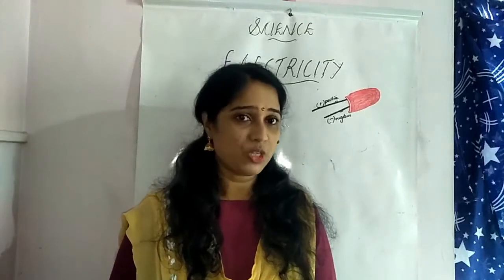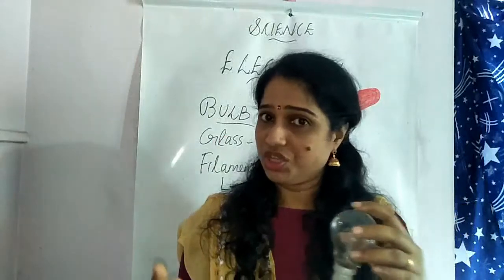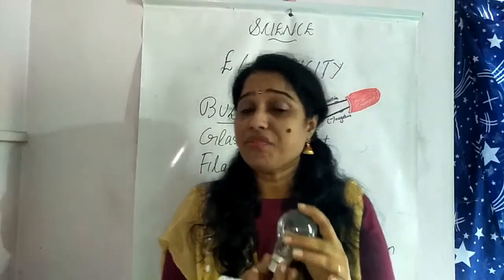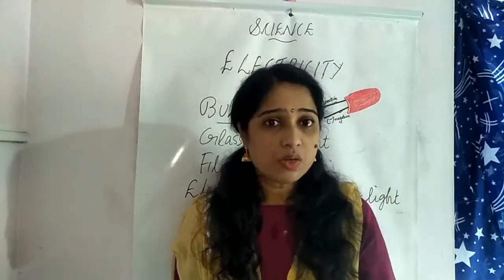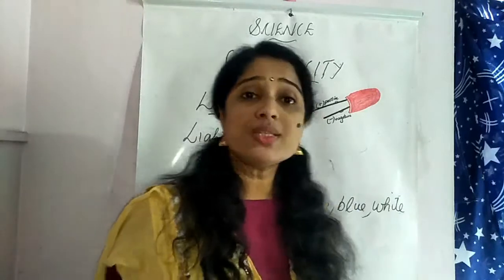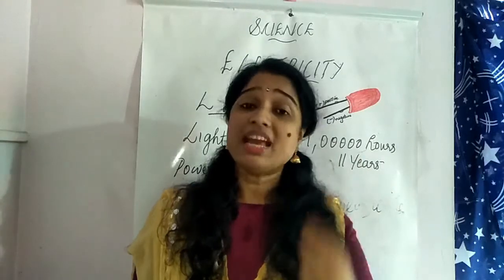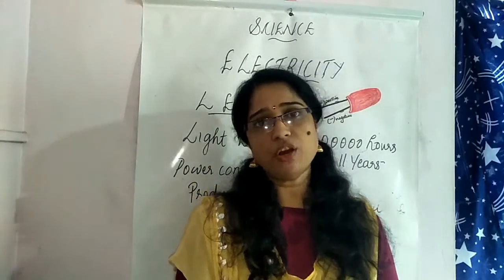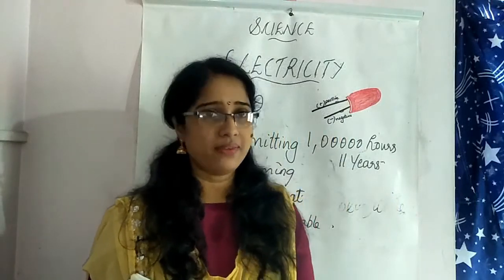Electricity Part 2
Electricity Part-2 for Class VI